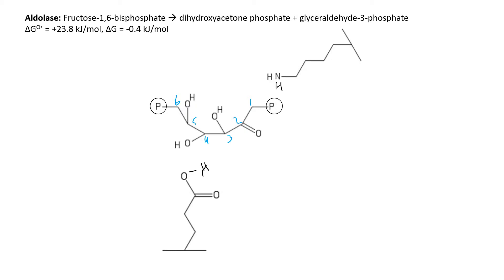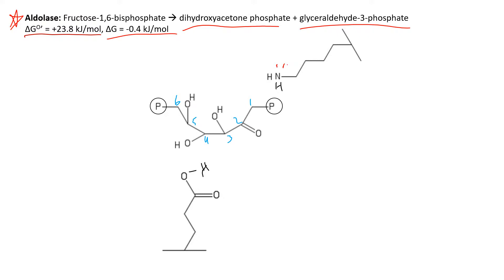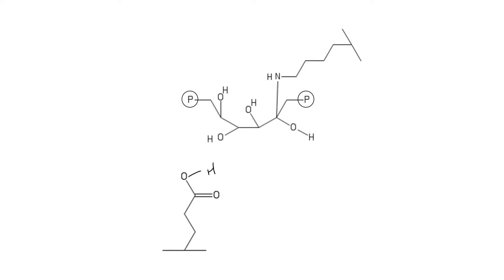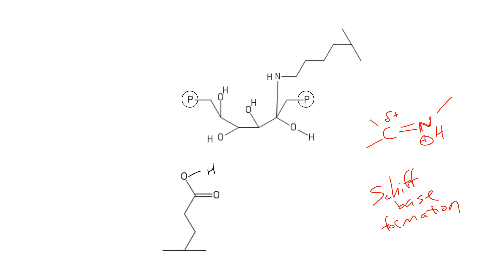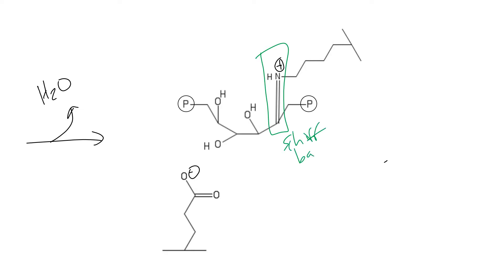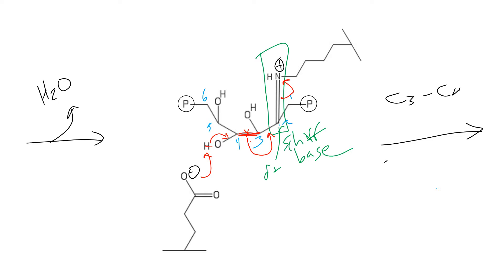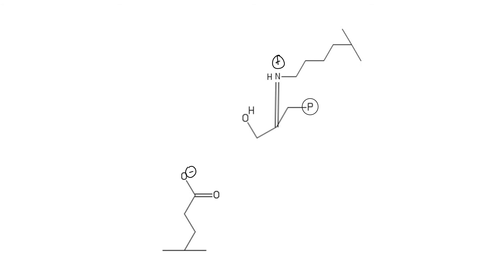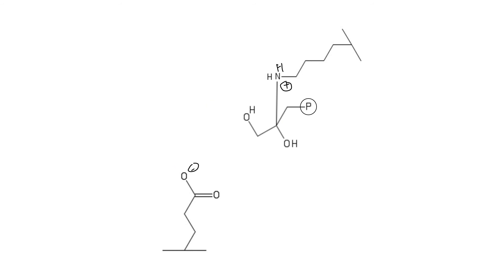CHEM 407 - Aldolase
Aldolase Mechanism - Formation of Glyceraldhehyde-3-Phosphate and Dihydroxyacetone phosphate from Fructose-1,6-bisphosphate.